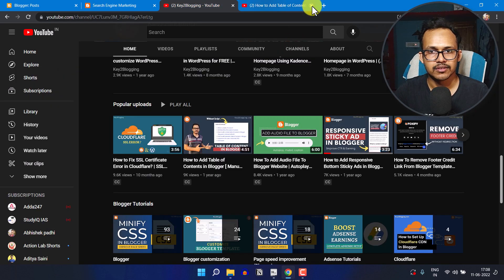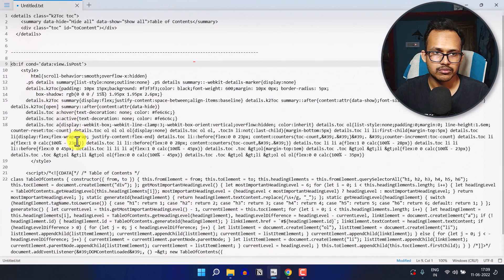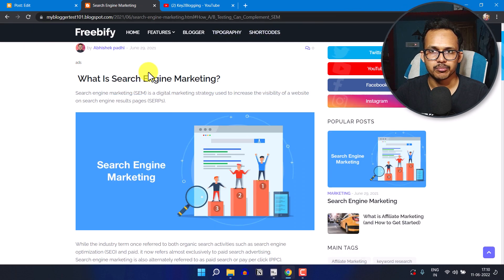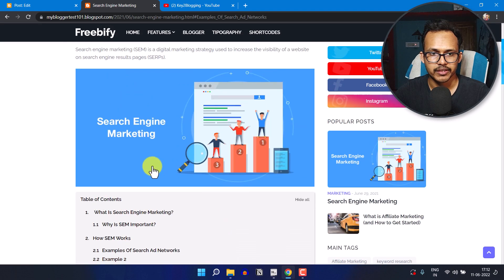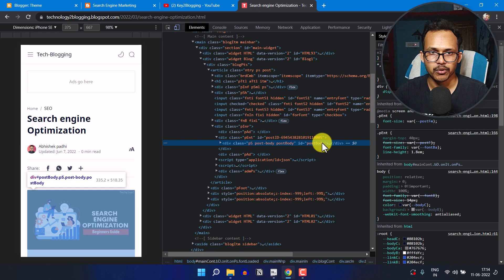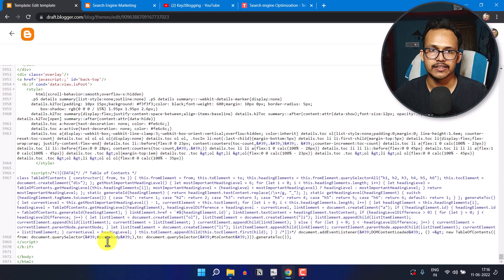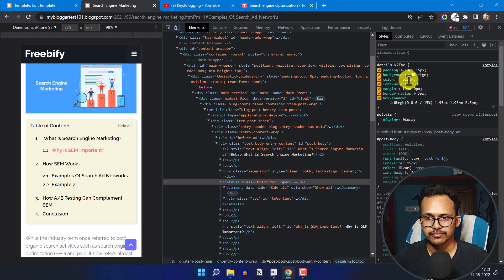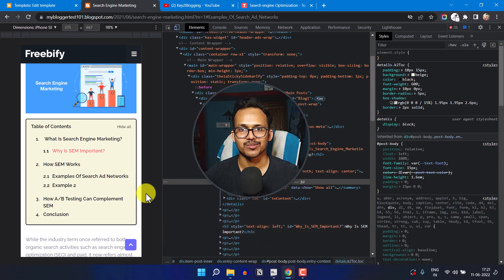How to Add Automatic Table of contents in Blogger (Still Works in 2025)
Learn how you can add an Automatic Table of contents to your Blogger website. Just follow the videos step by step and setup the code as shown in the video.

Here, Note that you need to add the CSS and JavaScript code in the theme file and then add the HTML code in the Blog post to generate the Table of Contents (TOC).

You need to change the Post Body Id according to your theme, otherwise this code may not work in some cases. If you have any doubts, you can ask me in the comment section.